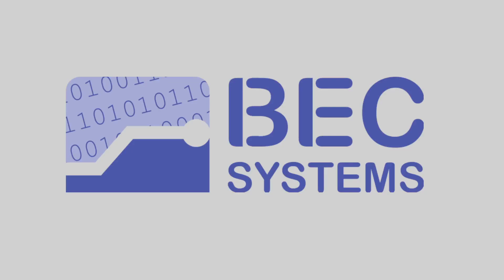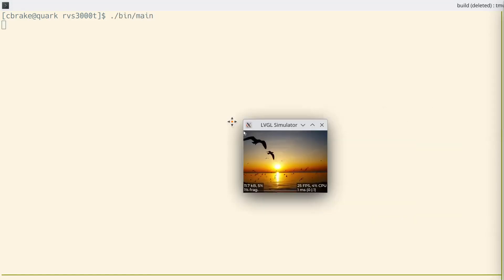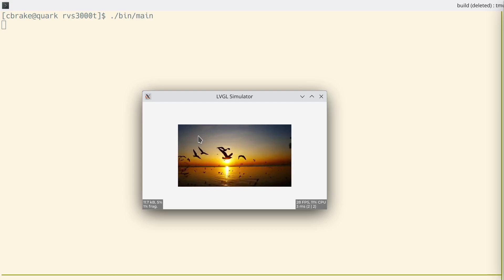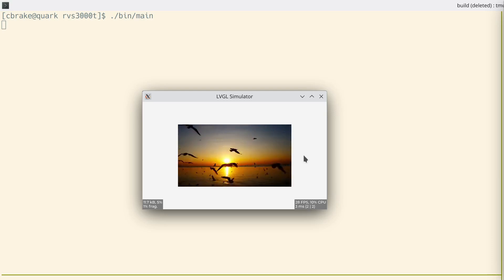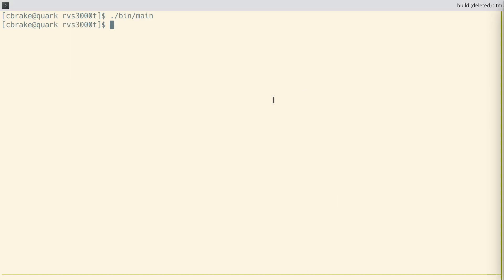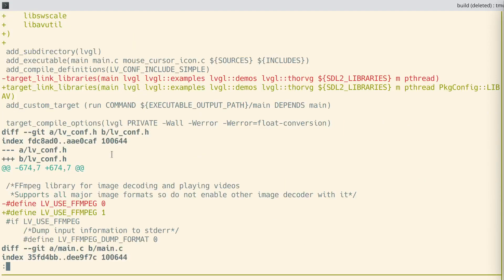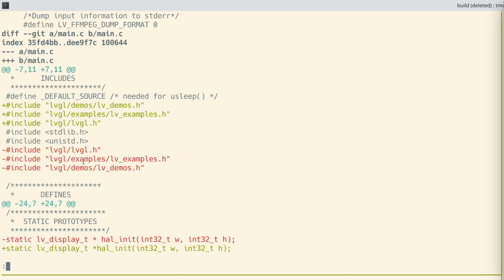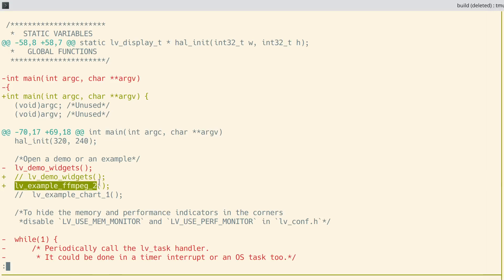Using FFMpeg in LVGL to decode videos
This video shows how you can use FFMpeg in LVGL to decode videos.
This is based on the PC Simulator:
With a few minor changes.